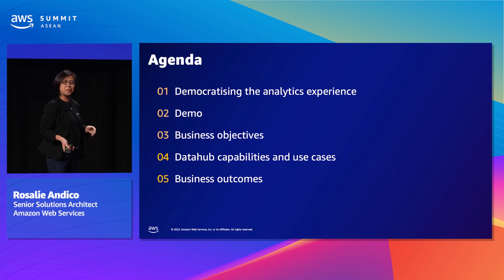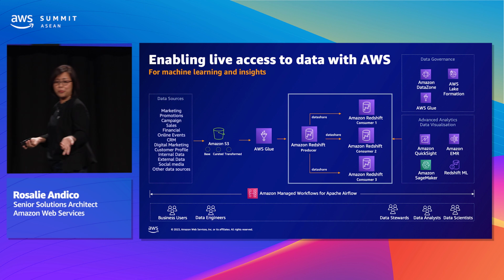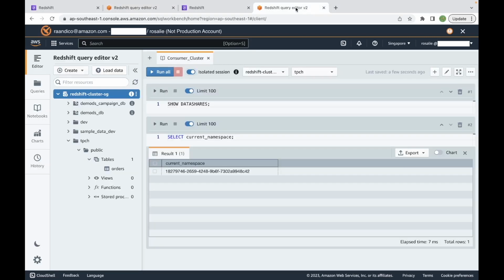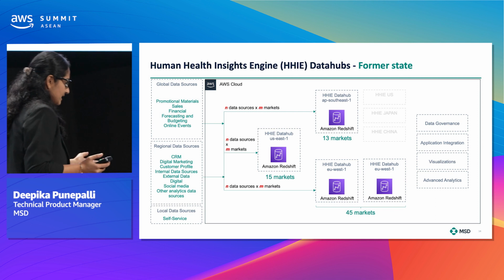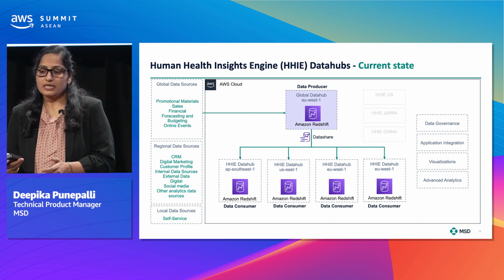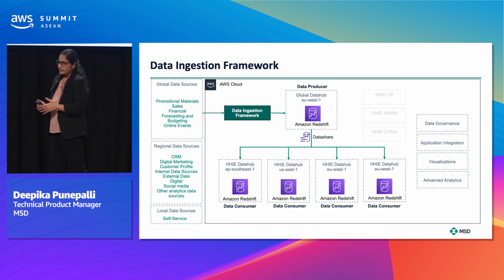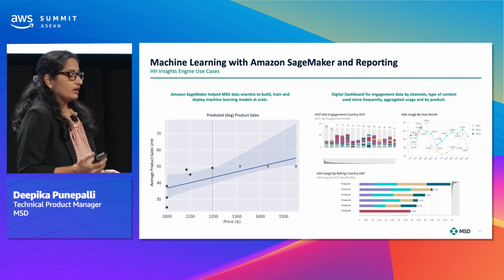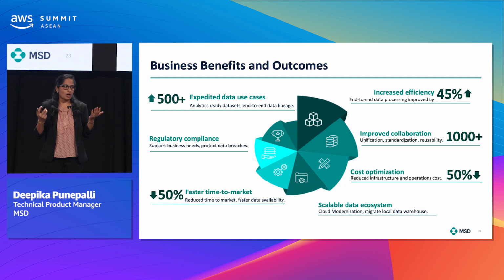AWS Summit ASEAN 2023 | Achieve rapid insights with modern data architecture on AWS (INS301)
With the growing demand for actionable insights, organisations need to deliver analytics capabilities that enable their customers to make decisions in seconds, not days. In this session, learn how MSD (also known as Merck in the US) built a seamless internal data sharing platform, “Datahub”, using AWS services -- Amazon Redshift, Amazon S3 and AWS Glue. Learn about MSD’s Datahub capabilities and how live data sharing across data producers and data consumers, between global and regional markets, helped them achieve 99%+ QLA conformance. Additionally, hear how MSD leveraged Amazon SageMaker for machine learning.